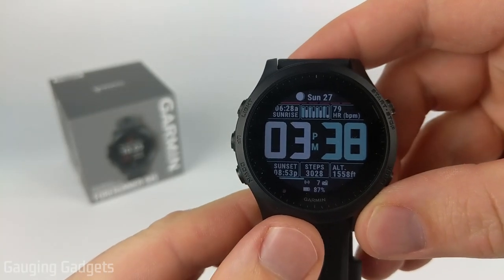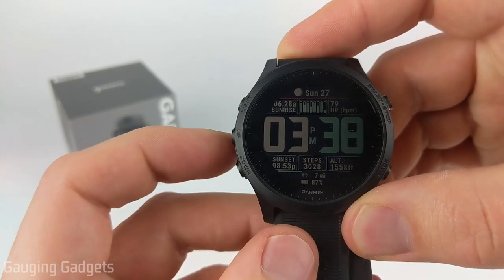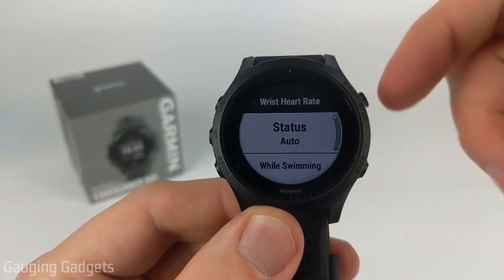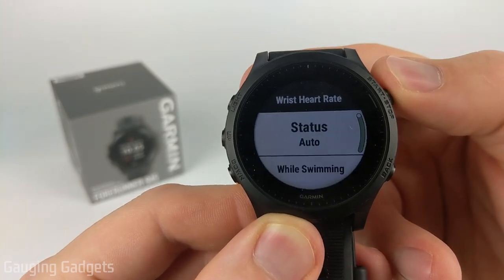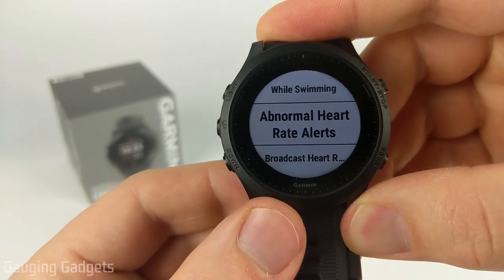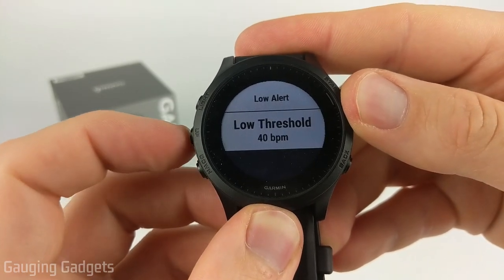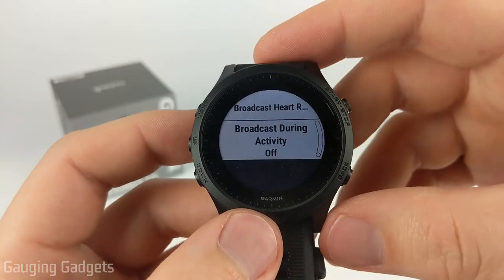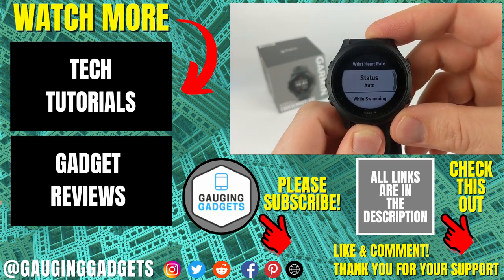Turn On / Off Heart Rate Monitor - Garmin Forerunner 945 Tutorial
How to turn on or off the heart rate monitor on the Garmin Forerunner 945. In this tutorial I show you how to turn off or on heart-rate monitoring on the Garmin Forerunner 945. This can be useful if the heart rate monitoring is not working or if you would like to extend the battery life of your Garmin Forerunner 945.

Useful Garmin Forerunner 945 Accessories 👇
Replacement Watch Bands

Turn On / Off Heart Rate Monitoring on the Garmin Forerunner 945?
1. Hold the Up button to open the menu.
2. Once the menu opens, scroll down and select Wrist Heart Rate.
3. Once Wrist Heart Rate opens, select Status to turn on or off the wrist heart rate monitor.
 - With the heart rate sensor turned on, you can scroll down to change settings for abnormal HR alerts, broadcast heart rate, and broadcast during activity.